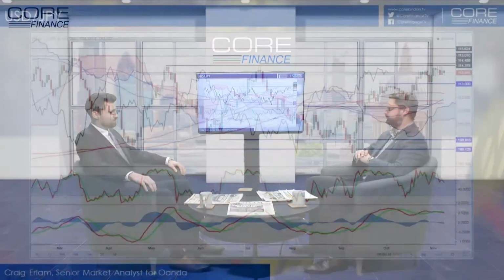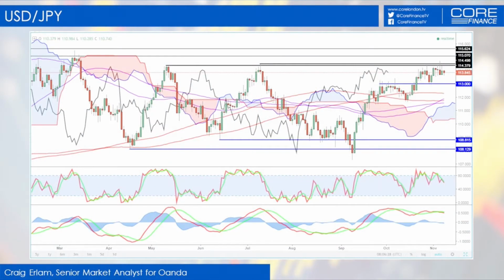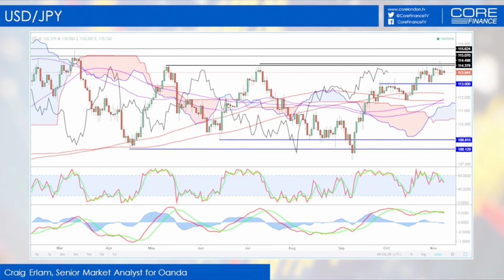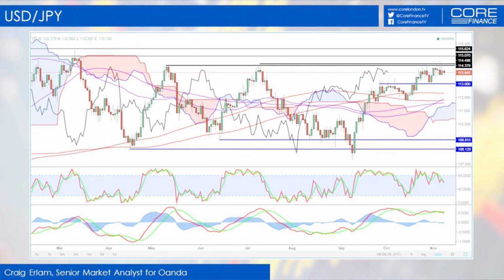Dollar Yen: More room for upside in the near term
Another currency that has been in the spotlight recently has been the Dollar Yen. We have seen a bit of a flattening of the US10YR yield curve of late which has weakened the pair over recent sessions. It currently feels very range bound. Are we ever going to break this range?

Craig Erlam, Senior Market Analyst for Oanda thinks that we will. Dollar Yen is hitting resistance at 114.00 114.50 zone. This isn't the first time that this has happened so it shouldn't come as a surprise to anyone. There are clear cut levels to look at this in the pair. Craig believes that that we are looking at 114/114.50 to the upside and 113 to the downside.

On the bullish front, there are multiple concerns in the technical outlook. When the candles were moving to the upside you can see a large number of long upper wicks. This shows that the pair has rallied in the 114/114.50 zones and it has been rejected and closed much lower. However we have not had a rotation lower off of the back of it yet.

On the bearish front there are some signals to look at. 113 was resistance on the way up. It was also support when we had a brief correction a couple of weeks ago. 113 is big level below, break of that would be a signal of another correction. This could signal a move back towards 112/111.50.

However Craig does believe that this is still looking bullish. Only a break of 113 would make Craig think otherwise, but it seems to be holding strong and constantly testing the highs.